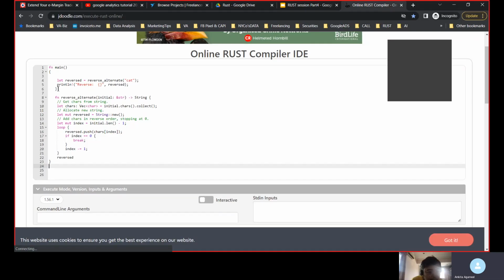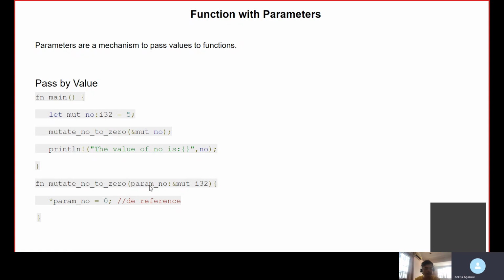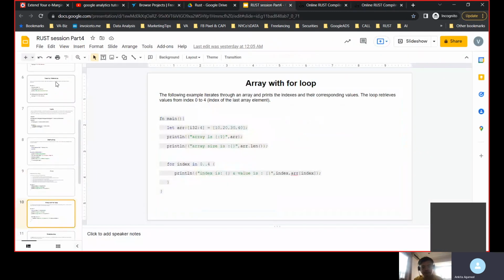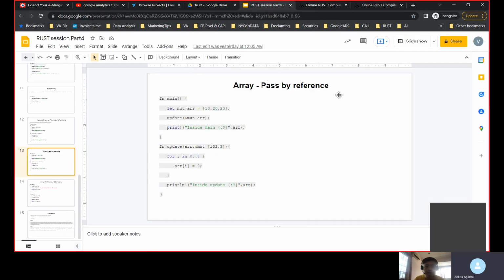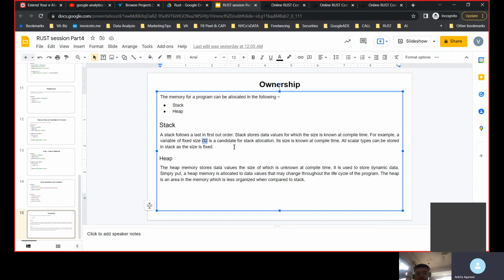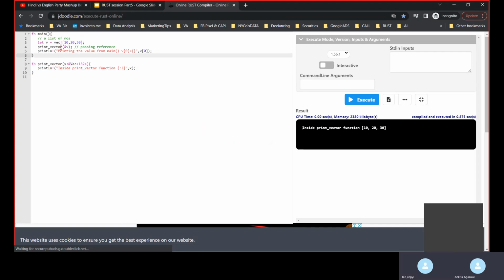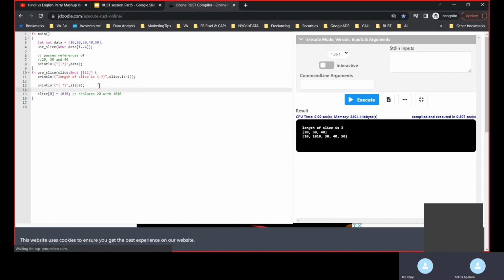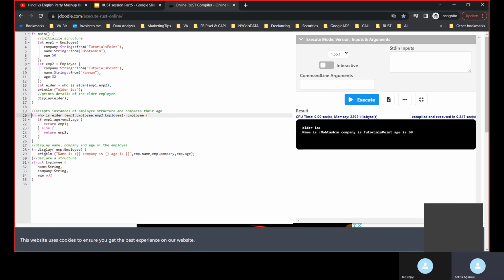Learn Rust Programming as a beginner ( Session 2)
A step-by-step instructions for any beginner - Learn Rust Programming ( Session 2)

Welcome to a new series of technology, tools and programming languages

A step-by-step instructions for any beginner for a specific tool or programming language that would give a good crash course,
where to begin and how to quickly adapt with a strong foundation. We will cover the most popular or the most difficult aspects of many tools and languages as we go.

Today we will cover RUST programming language. This session is with a Malaysian programmer, where I am the mentor and clearing the doubts.

Rust is used for three essential purposes in programming; performance, safety, and memory management. Hence,
Rust is used to develop advanced applications like gaming engines, operating systems, and browsers that demand scalability.

Since the content is too long hence I have divided it in parts else the video would have been too long.
[I have cut short this session to the higlights since it was 2.5 hours long]

Timecodes
00:00:00 - Introduction
00:00:19 - Series of technology and tools
00:01:05 - Reverse String code example
00:07:12 - Functions in RUST
00:08:35 - Invoking a Function?
00:09:00 - Invoke from main()
00:09:13 - Returning value from a function
00:10:04 - Function with parameters
00:11:00 - Pass by reference
00:13:56 - Tuple
00:15:41 - Destructing
00:18:15 - Array
00:19:58 - Array with for loop
00:21:54 - Mutuable Array
00:23:16 - Passing arrays as paramter to functions
00:28:42 - Array pass by reference
00:31:43 - Array declarations and constants
00:33:55 - Ownership
00:38:12 - Borrowing
00:49:20 - Slices
00:56:09 - Structure
01:05:08 - Hope this session was helpful for a beginner

More sessions on RUST
Other Tools and Programming Languages

We guide, coach and help you while working remote, how and where to search for the most suitable job.
So we cover all aspects in the course:
1. Technical
2. Domain
3. Effective tools for remote delivery
4. Reaching out to potential clients
5. Effecient and quality delivery